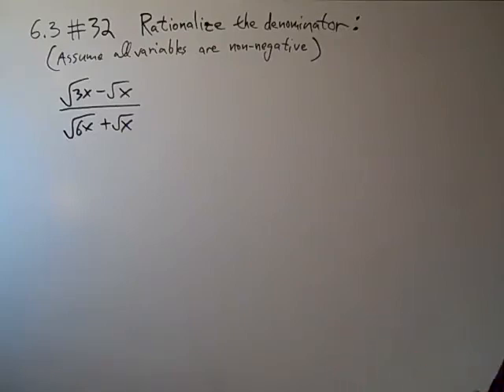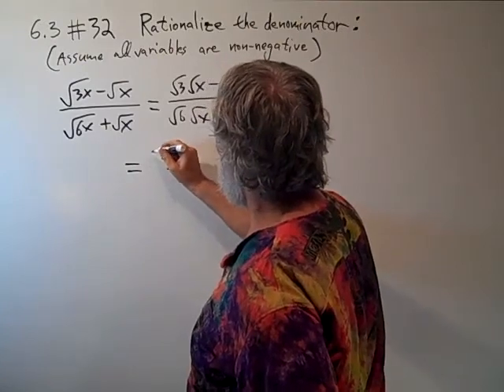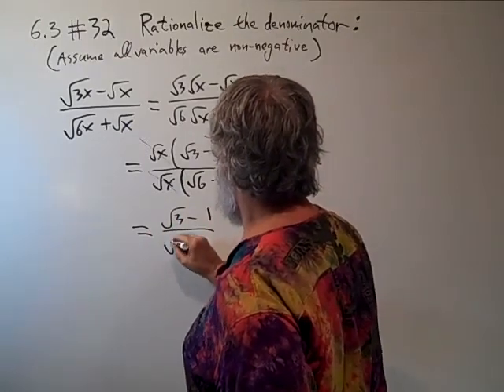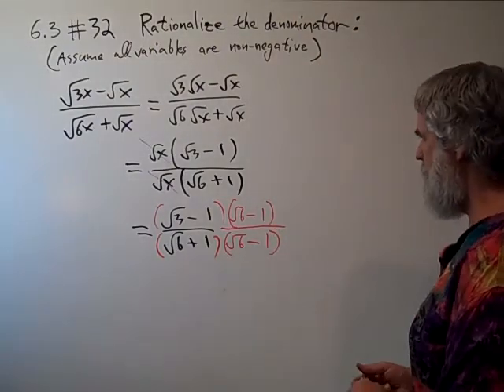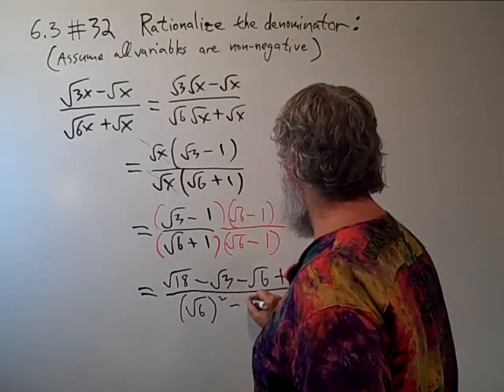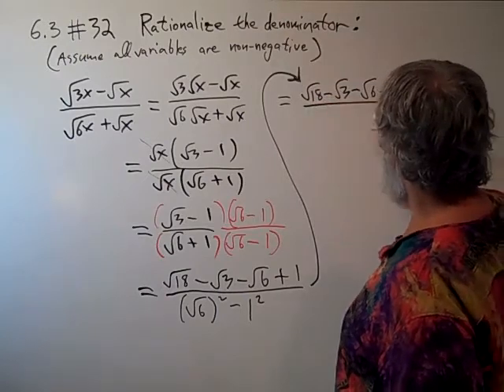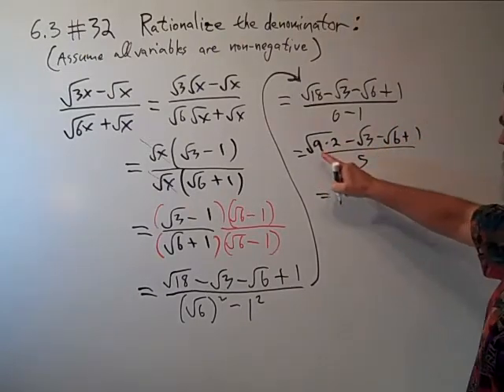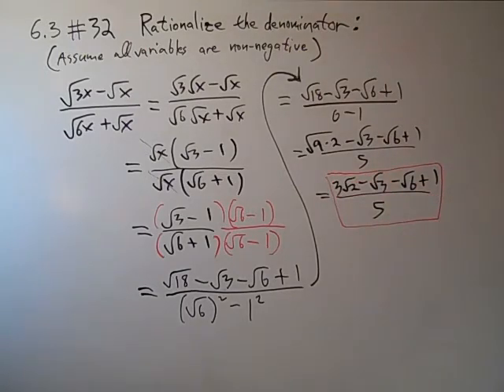IA 6.3 32